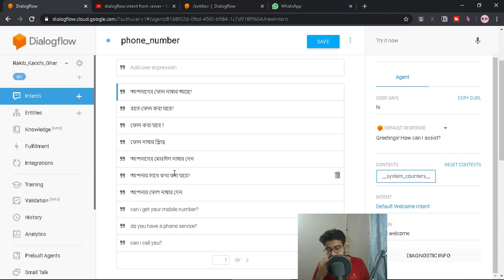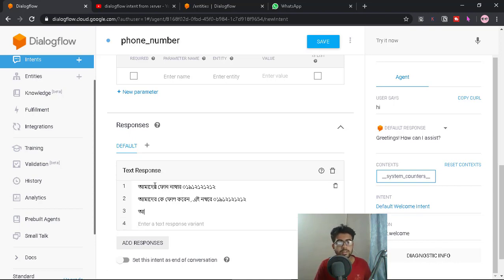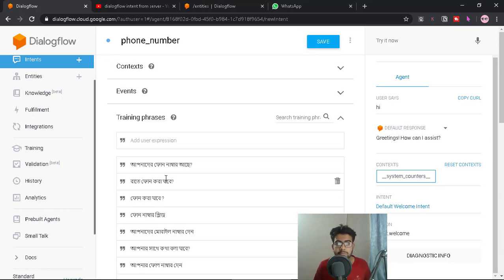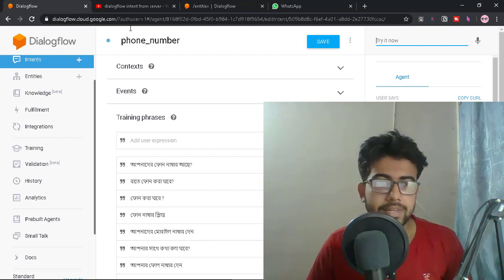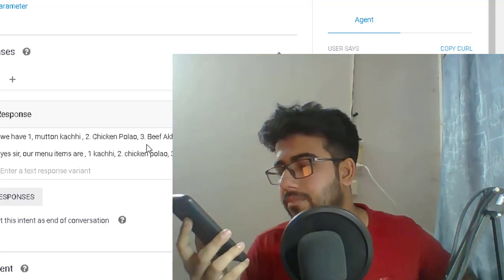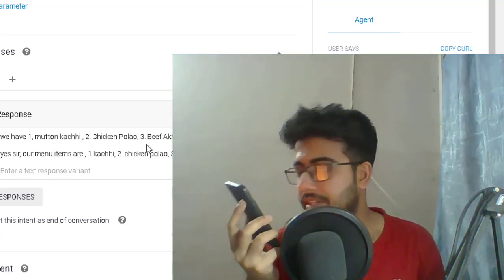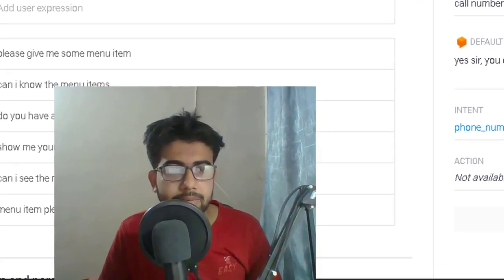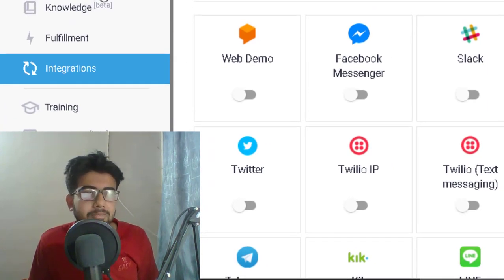#2 Chatbot Tutorial _ Intents (DialogFlow)